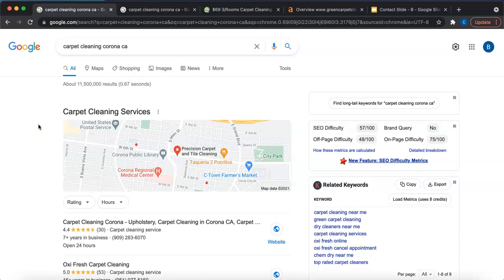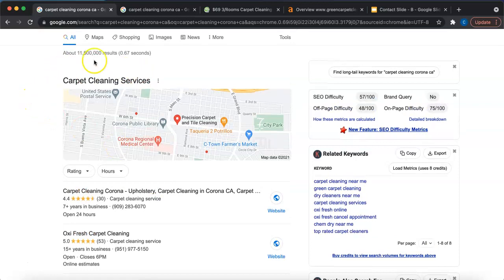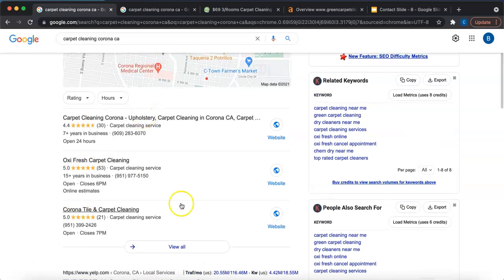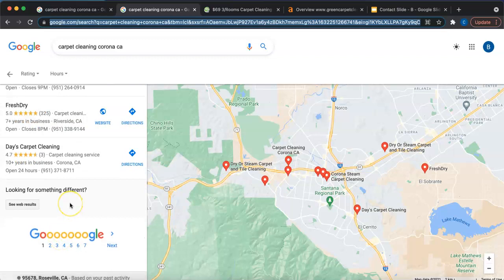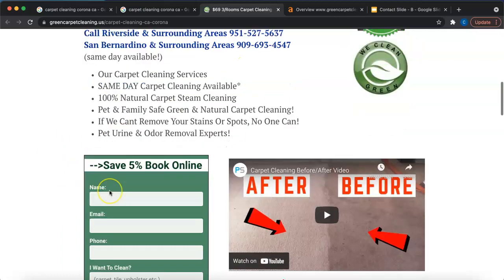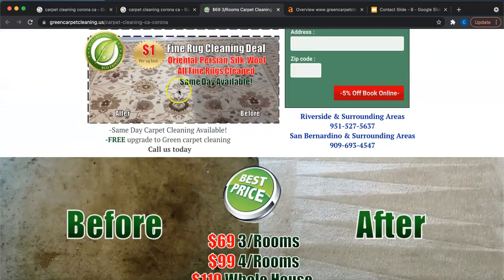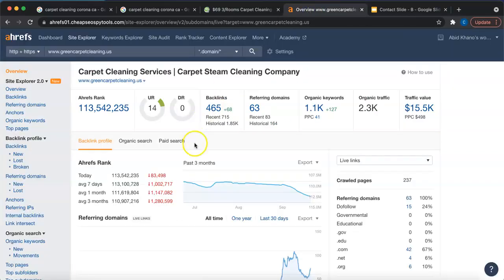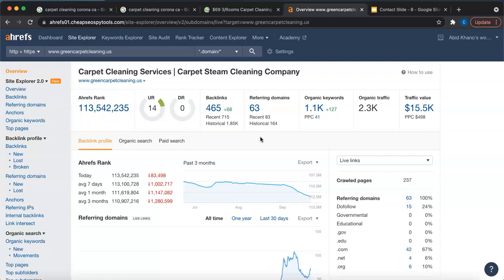Wonder's Carpet Cleaning of Corona CA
Breanne Johnson of G3.agency shows Wonder's Carpet Cleaning of Corona, California how to implement Search Engine Optimization, or SEO by adding relevant content, keywords, and backlinks drive more traffic to their website.